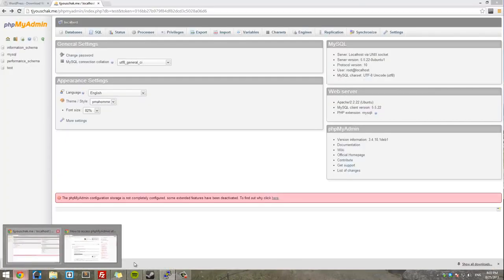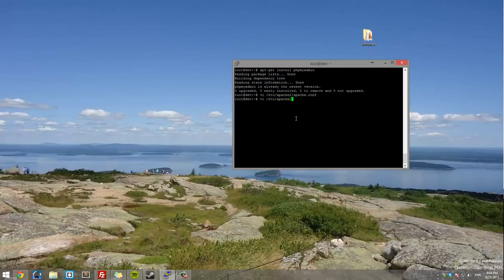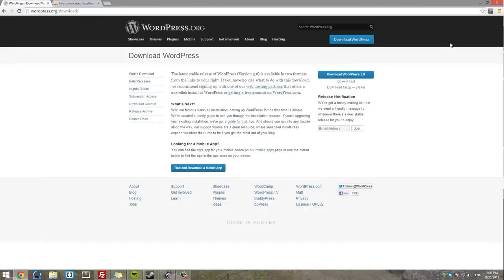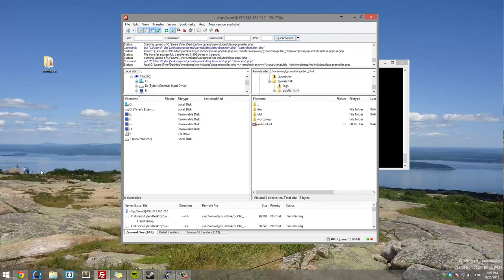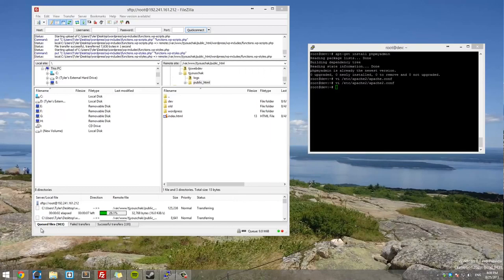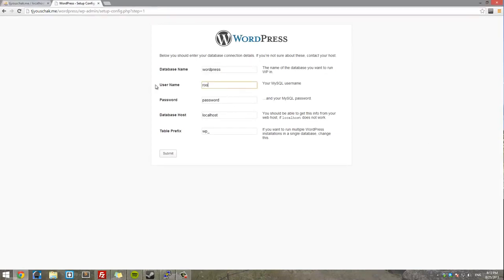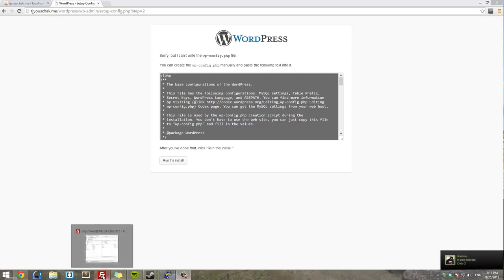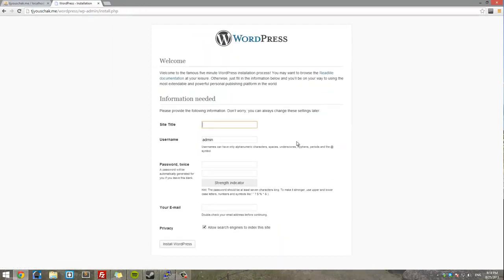Part 6 :: Install Wordpress - Digital Ocean Tutorials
← Click to get a free $10 sign-up bonus :)